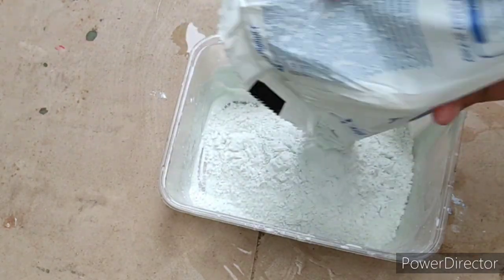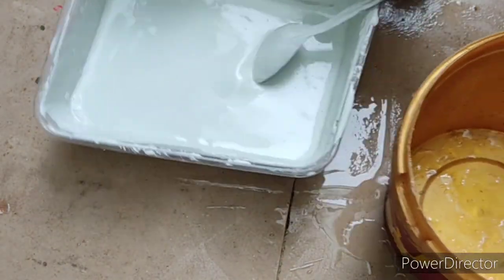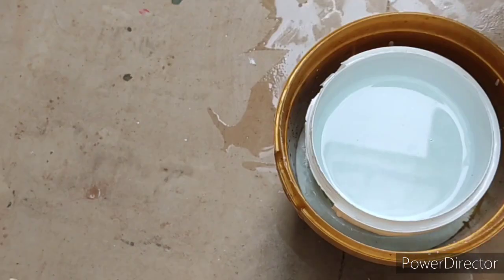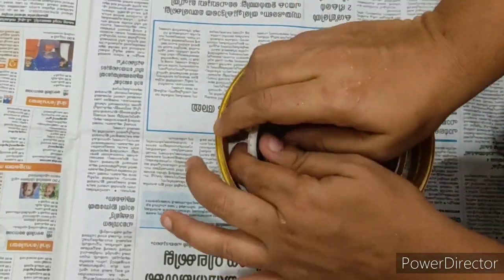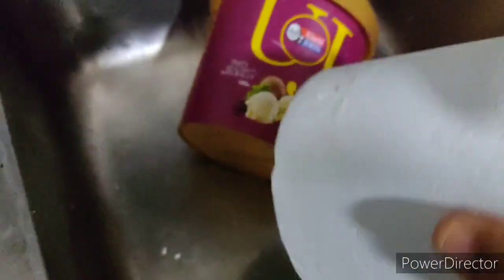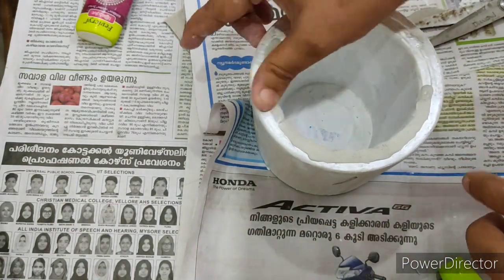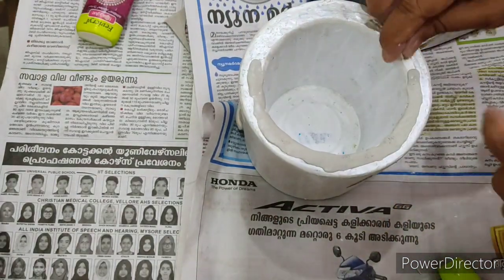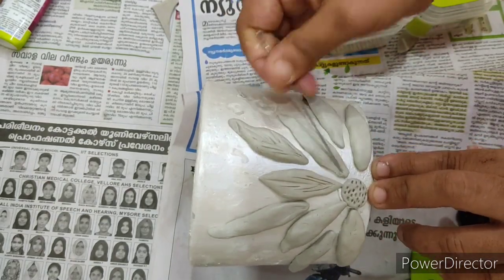കുറച്ച് Indoor plant pot ideas| DIY | പത്ത് രൂപയിൽ താഴെ ചിലവിൽ ആർക്കും ചെടിച്ചട്ടി നിർമ്മിക്കാം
Indoor plant pot ideas

Antique  pot making with baloon